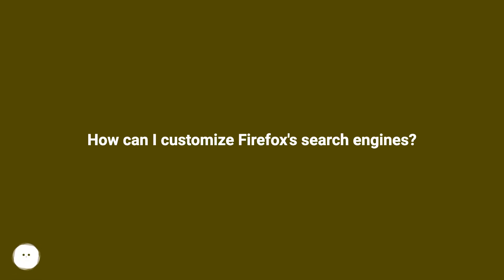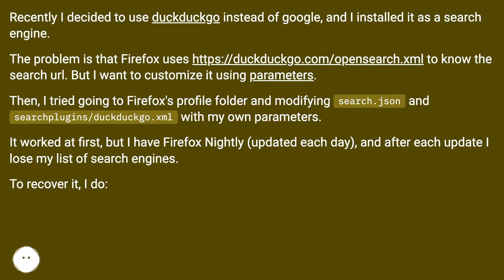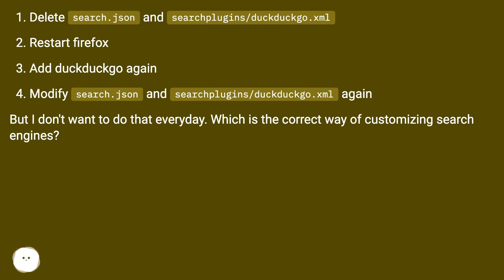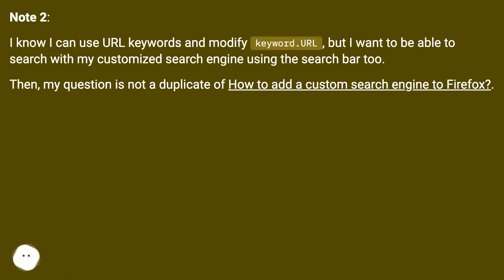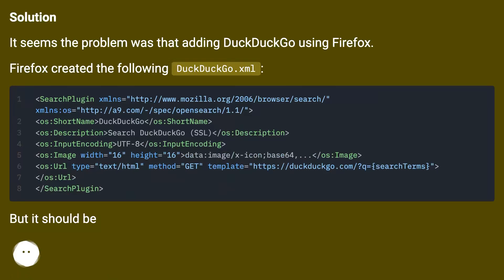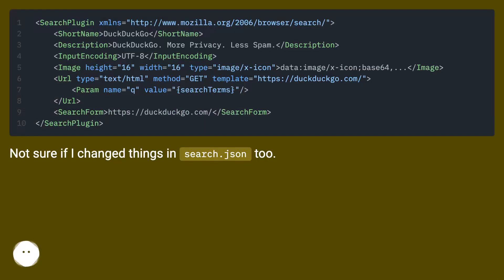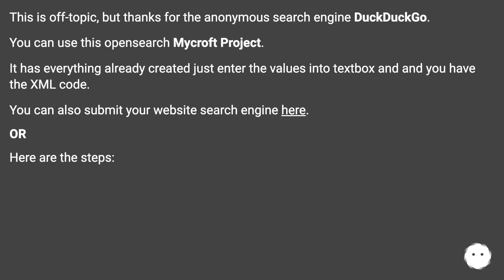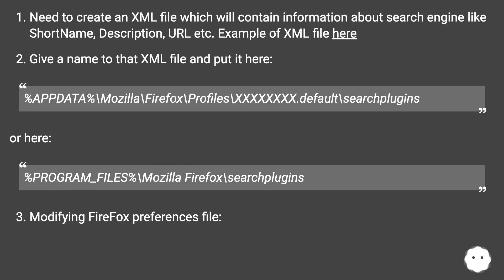How can I customize Firefox's search engines?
Chapters
00:00 How Can I Customize Firefox'S Search Engines?
02:25 Accepted Answer Score 4
03:49 Thank you